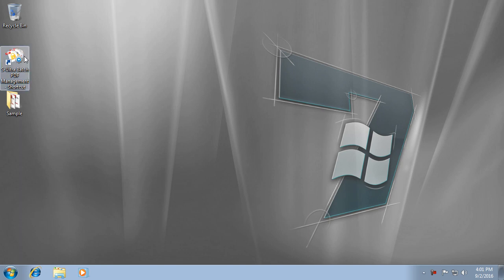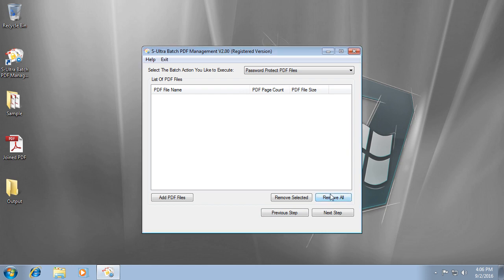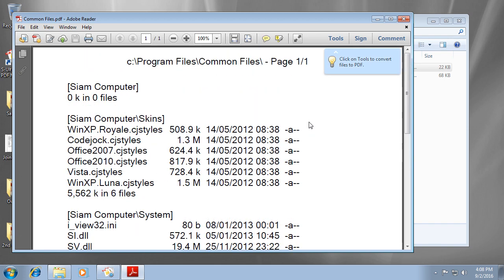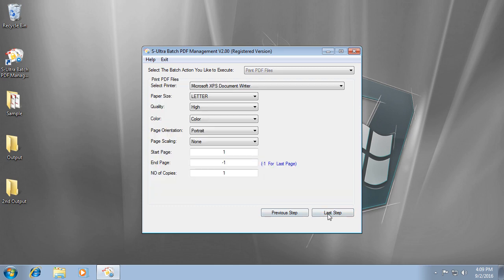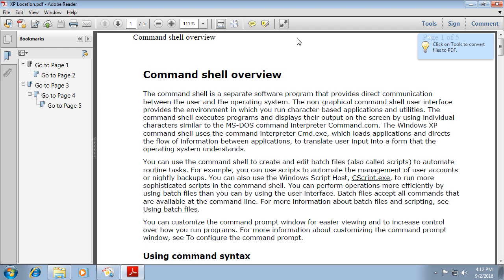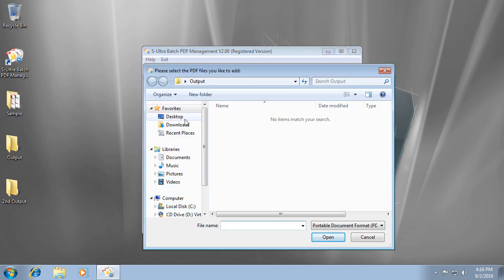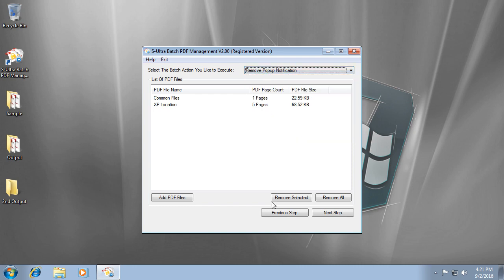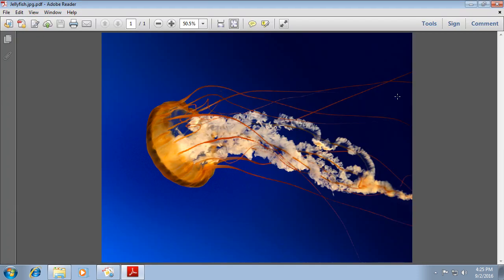S-Ultra Batch PDF Management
Using PDF files has become a daily part of our lives, a professional staple. However, if you've grown tired of all that tedious manual work, use S-Ultra Batch PDF Management and reduce your PDF workload by up to 95 percent!

Features:
# Join multiple PDF files into a singe PDF file.
# Re-order PDF pages in a batch.
# Provide password protection in a batch.
# Unprotect password protected files in a batch.
# Encrypt PDF File.
# Decrypt PDF File.
# Print PDF files in a batch.
# Set bookmarks in PDF files in a batch.
# Remove bookmarks from PDF files in batches.
# Add attachments to PDF files in a batch.
# Remove attachments from PDF files in a batch.
# Add pop-up notifications to PDF files.
# Remove existing pop-up notification from PDF files.
# Convert PDF to image files.
# Convert images to PDF files.